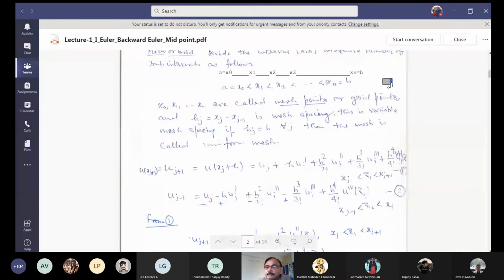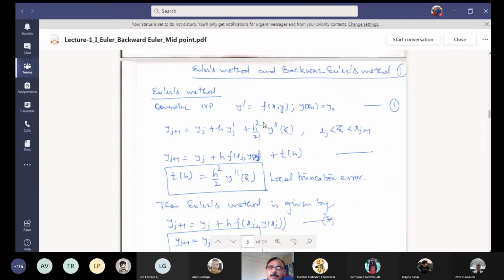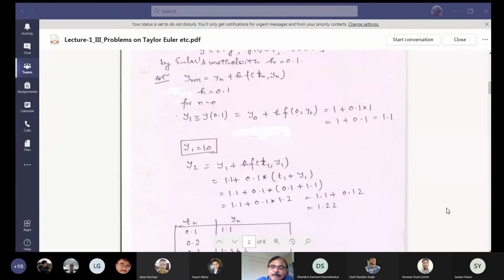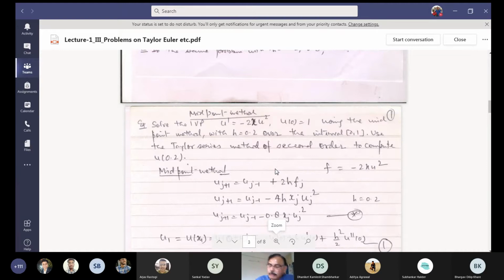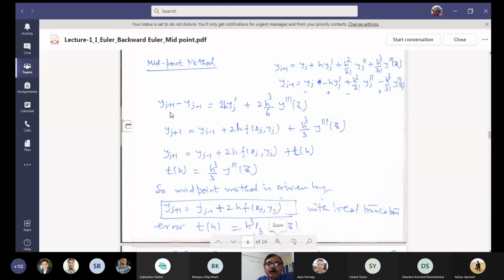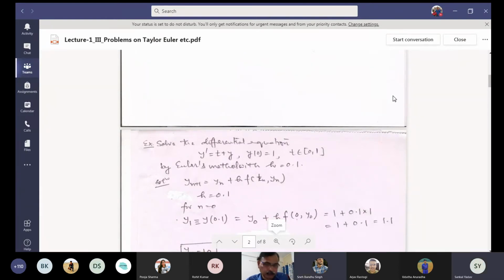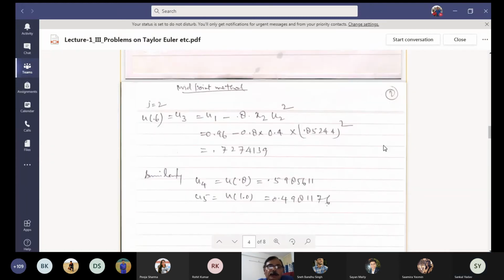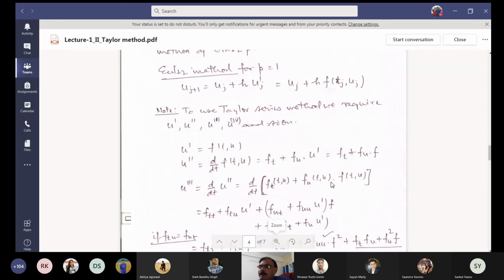rkp 09 Jan